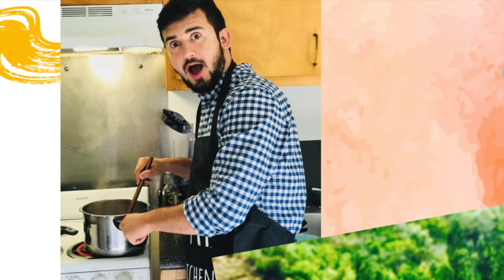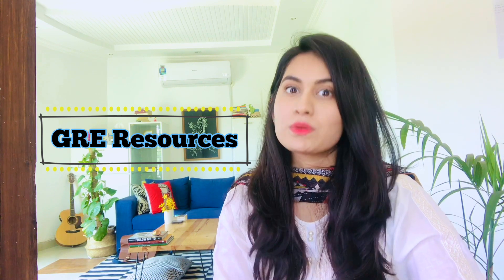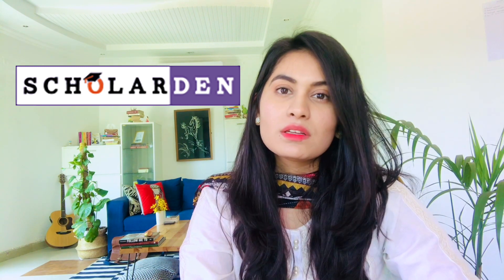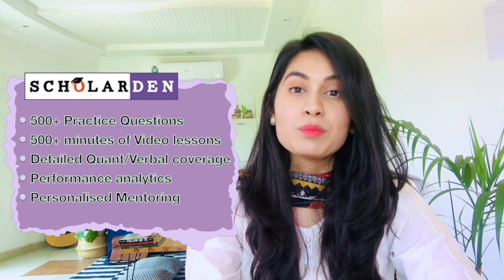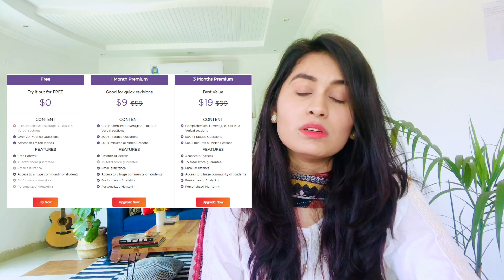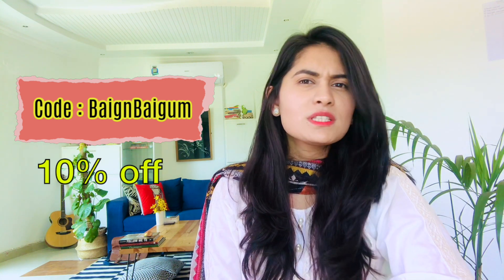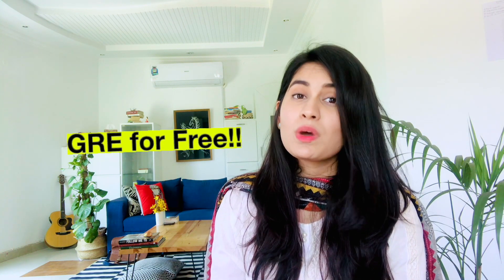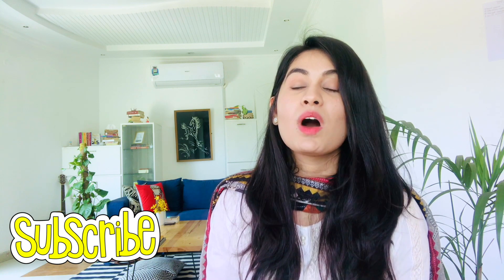GRE Books/Resources + FREE Study Plan |Beginner's Guide to GRE Series| Part 2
Hey guys,
We are sharing some GRE resource material that we used while preparing for GRE.

These are the link to GRE Free resources we mentioned in this video:

Hope you find this useful. Check out Part 3 of this series to know how to make your GRE study time more effective! PART 3

Still, have questions? Talk to us!